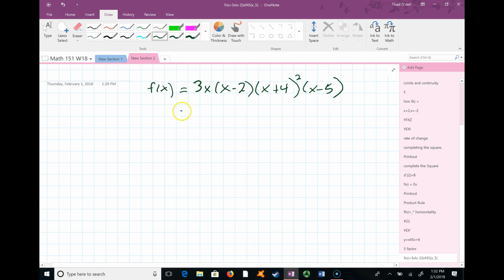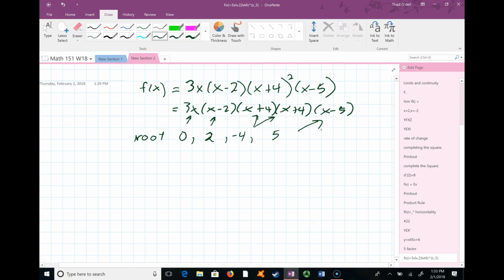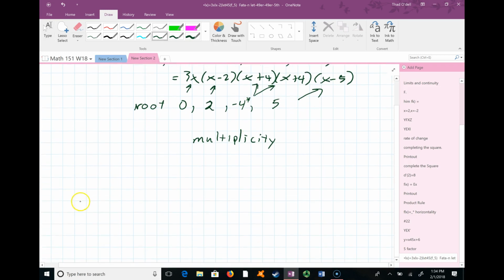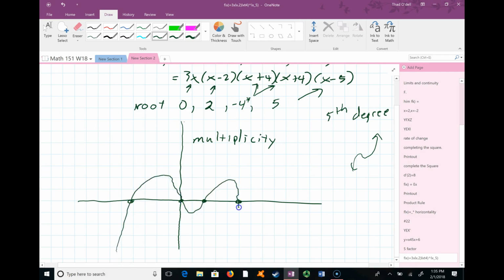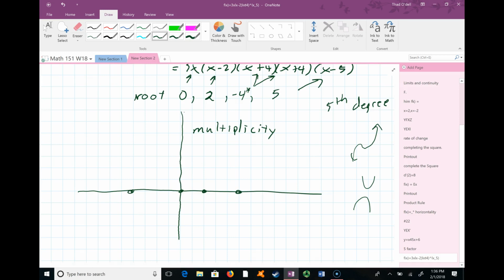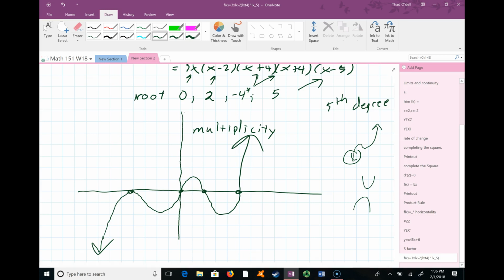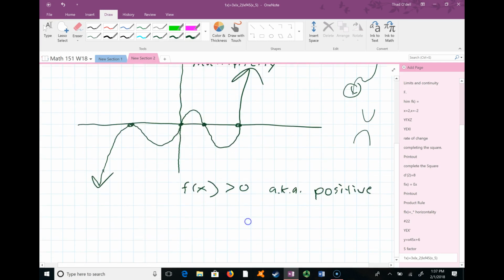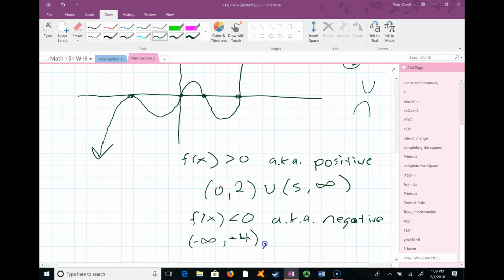multiplicity and determining where the function is positive